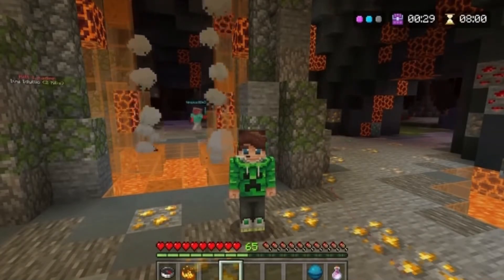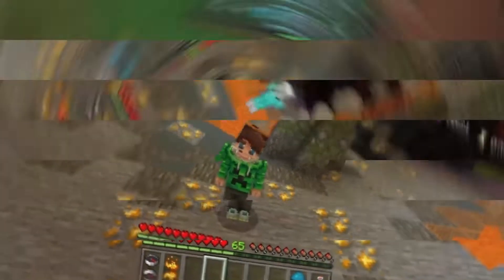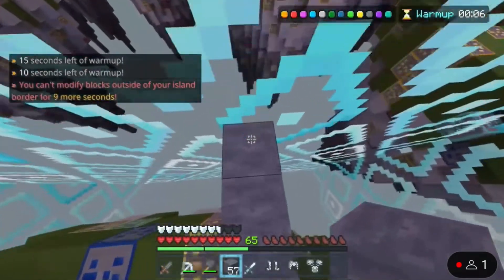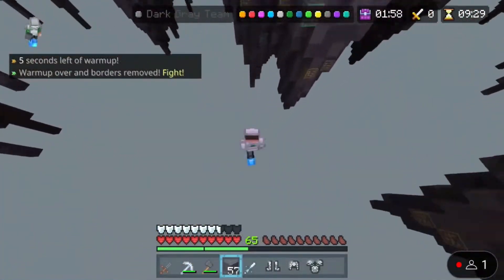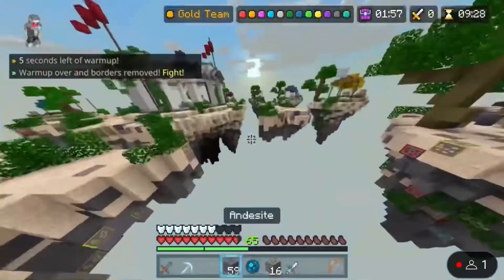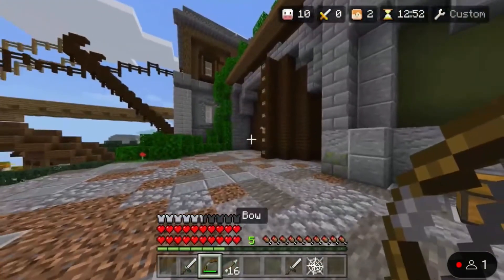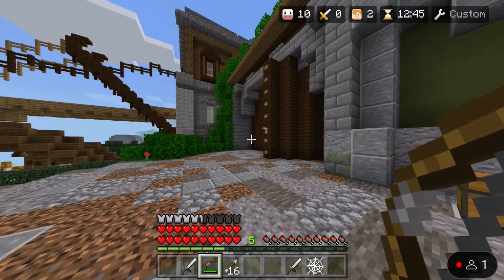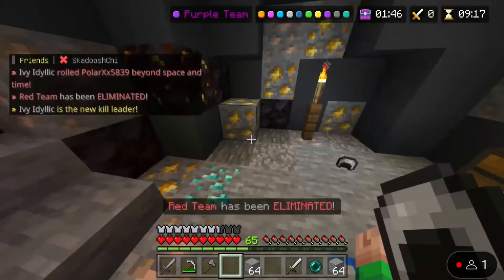5 Hive Glitches You Might Not Know!!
Today I Show You 5 Hive Glitches You Might Not Know On Hive Minecraft! Let Me Know If You Think They Should Get Patched

Xbox Gamertag - Zayzowh
Server - HiveMC
Song/Song(s) -
Thumbnail -